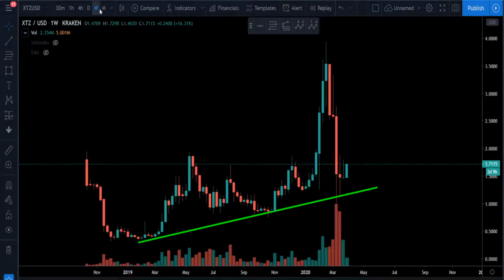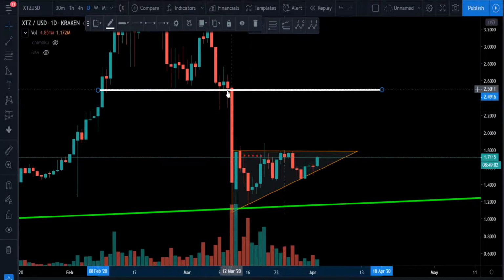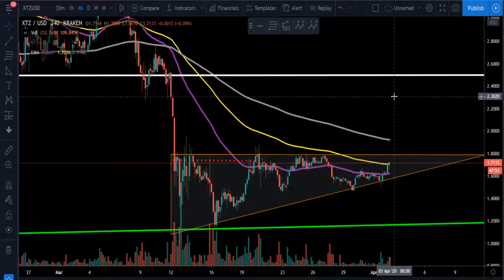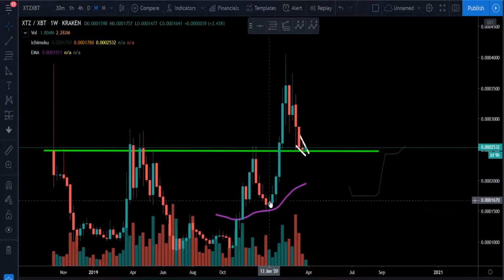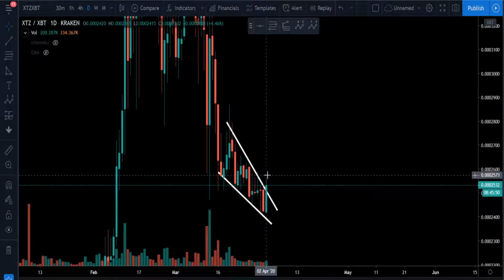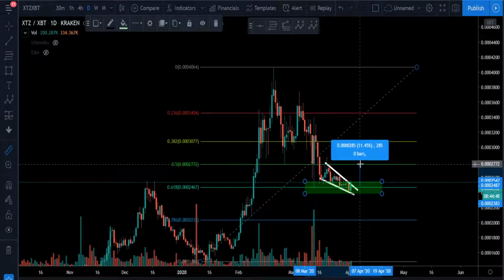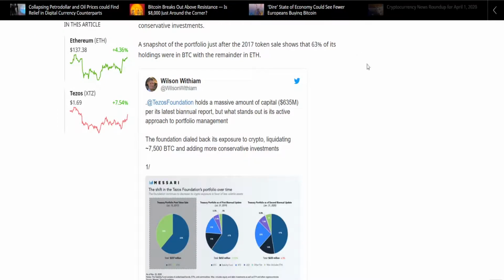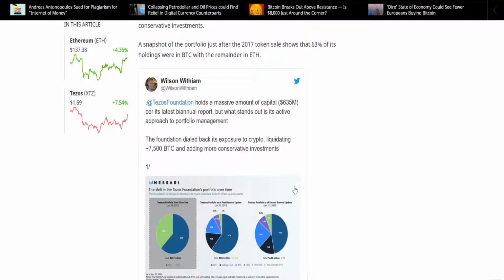Tezos xtz is abouT to EXPLODE💥 💥?? xtz looking super bullish🚀🚀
tezos probably the most undervalued crypto out there
in my opinion we are going to see a serious move soon and it looks bullish.
whats your thoghts?